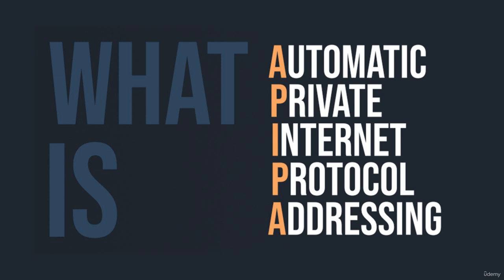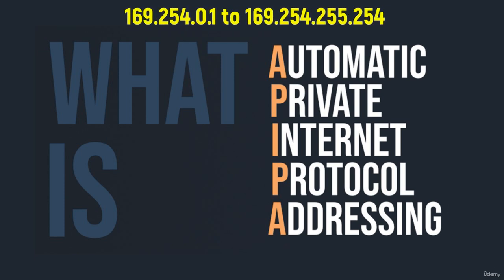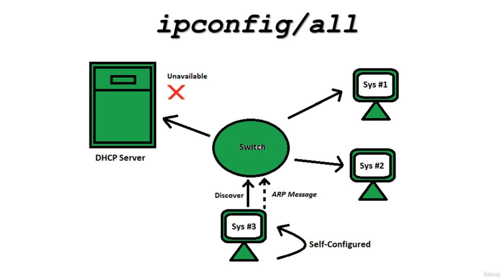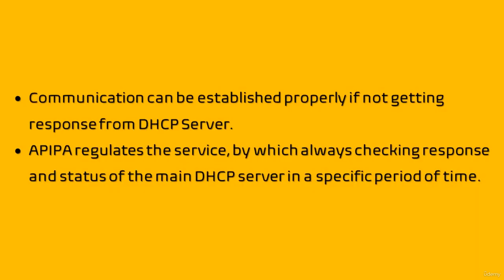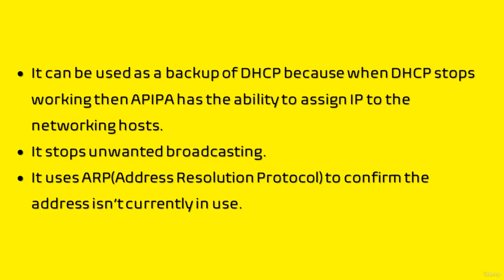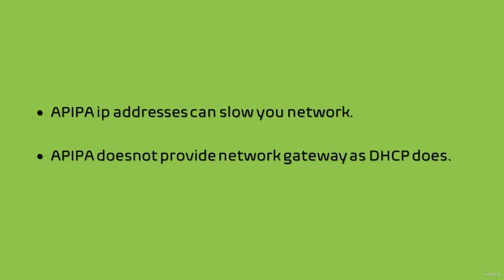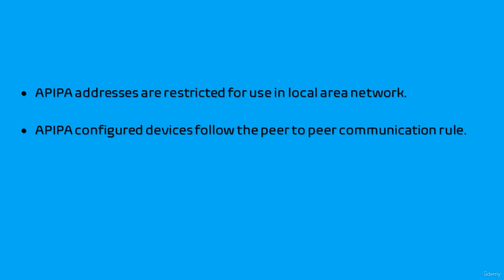What is Automatic Private IP Address APIPA ?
► What is Automatic Private IP Address APIPA ? -Configure Servers to Use Network Infrastructure Services.

👉  Backup scheduling.
👉  Server and system monitoring.
👉  Performance optimization.
👉  Access management.
👉  Data protection.

🎥  During the course you will learn the following topics:
👉  Server Virtualization
👉  Dynamic Disk
👉  Linux Logical Volume Management (LVM)
👉  ext4
👉  Domain Services
👉  Fully Qualified Domain Name (FQDN)
👉  Hosts File
👉  IPv4, IPv6
👉  Server Monitoring
👉  Robocopy
👉  Secure Copy Protocol (SCP)
👉  Server Clustering
👉  Microsoft Windows Server Licensing
👉  Volume Licensing
👉  Cloud Licensing
👉  Software Licensing
👉  What is Virtualization
👉  Hypervisor
👉  Virtualized Storage
👉  Virtual Networking